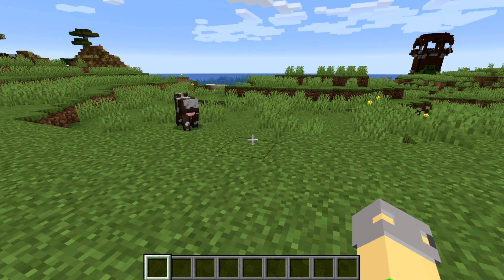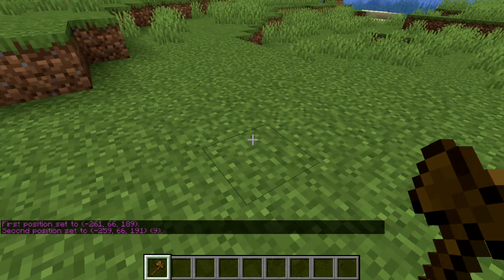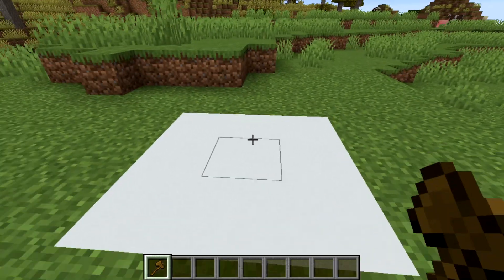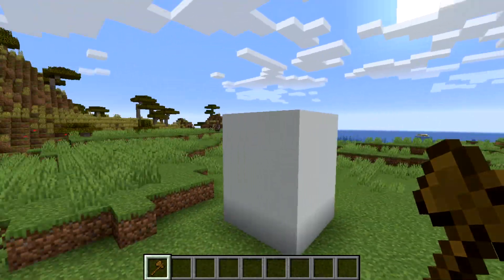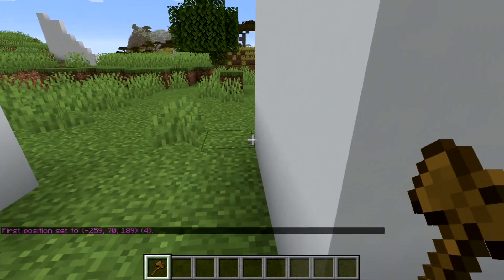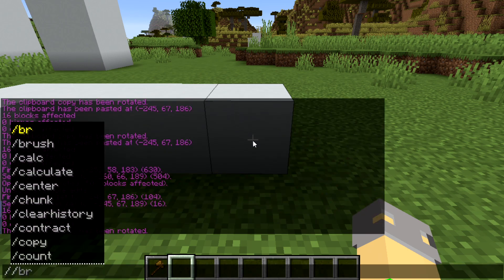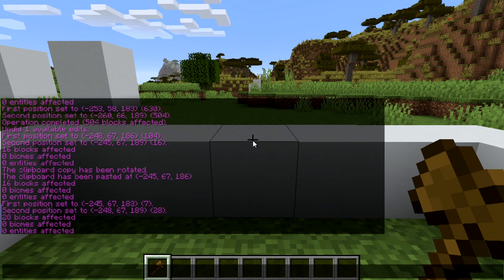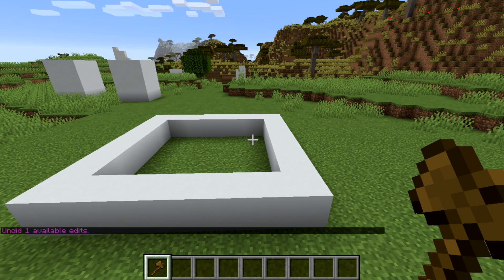How to use WorldEdit in Minecraft 1.15 - 1-17 | World edit Tutorial 1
Has much changed with world edit in 1.15? Not much but here are the basics to Worldedit that still remain true!